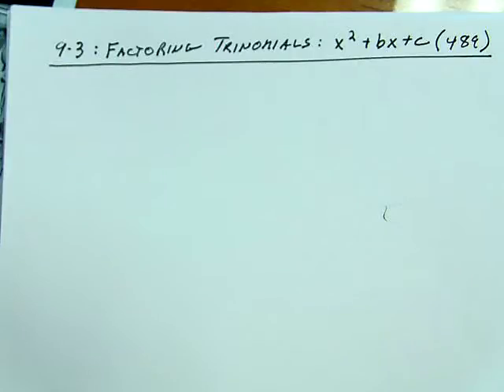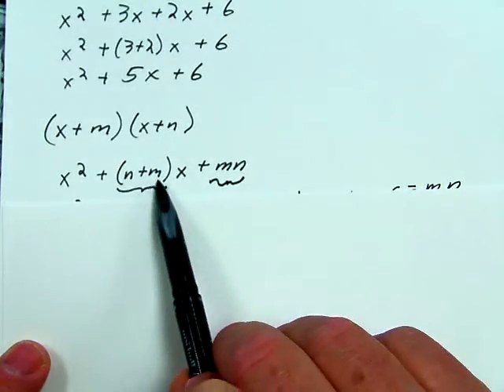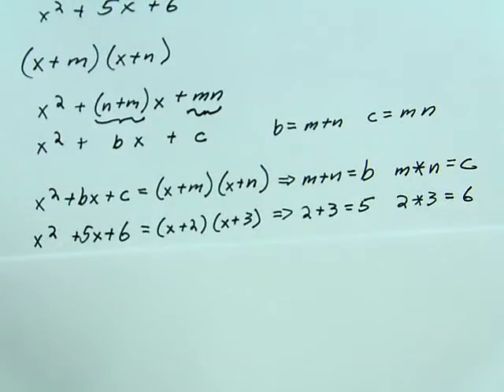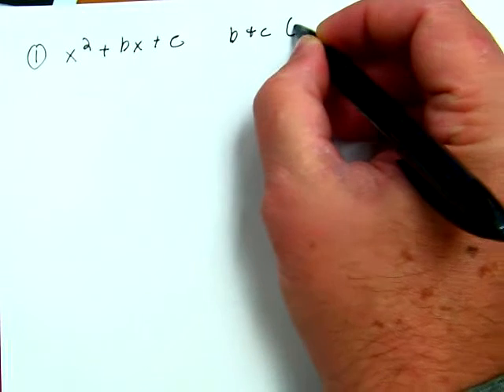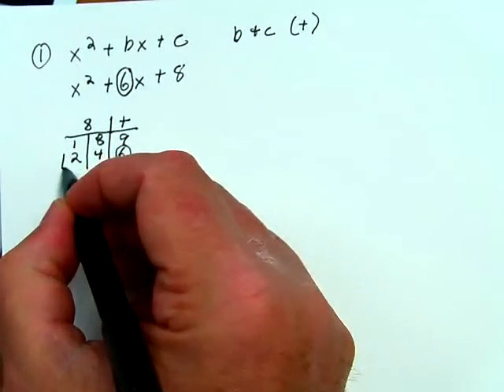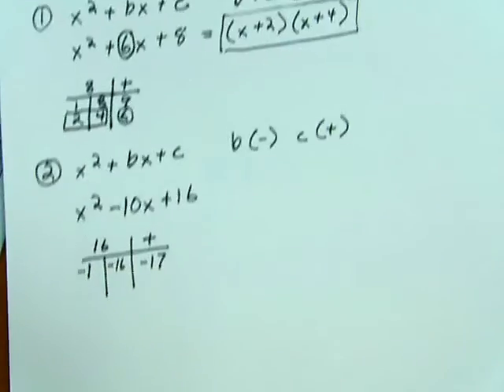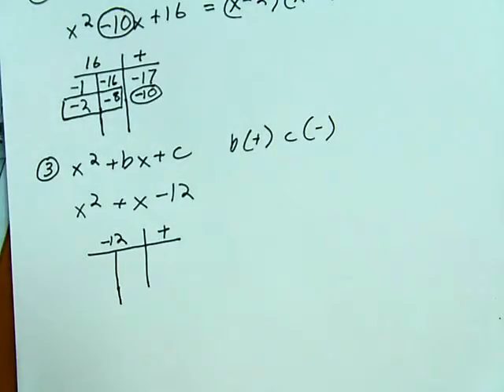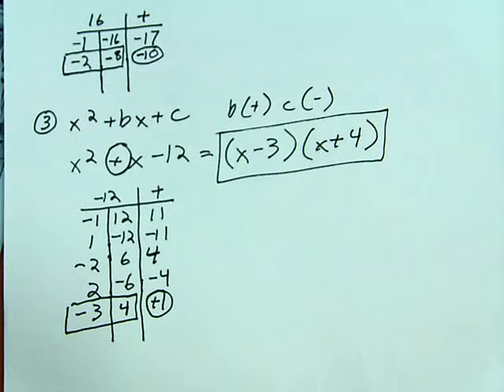9 3 Factoring Trinomials x2+bx+c